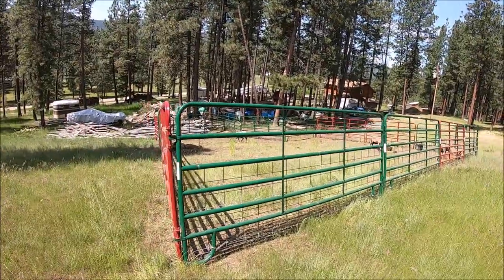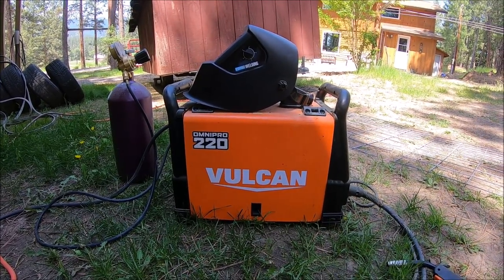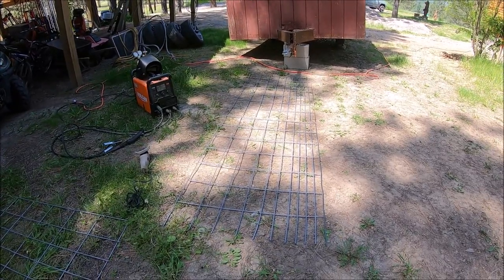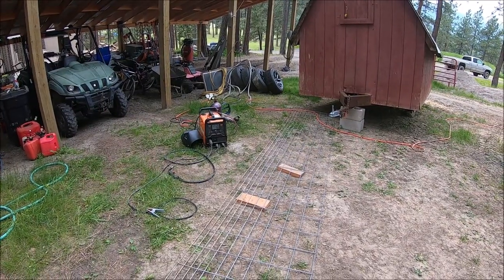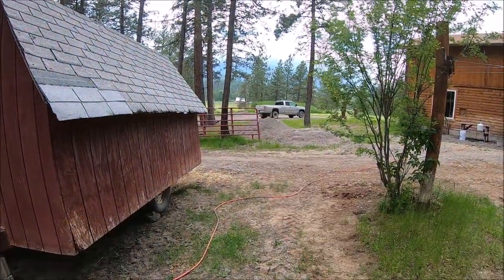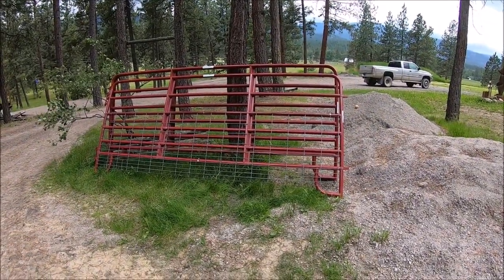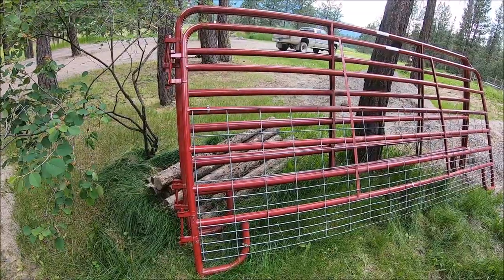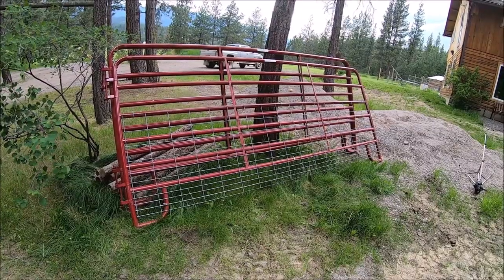Modification of "Economy" livestock panels for use with small animals like Sheep and Goats!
I'm adding hog panels to economy livestock panels so they can be used for our sheep. Without the added hog panels the sheep could escape between or under the rails  of the livestock panels. In this video you'll see how I weld the leftover sections of  hog panels together so I don't have to buy more hog panels and thus spend more money and waste 4' sections of paneling.
Have you done such a thing before? How do you "contain" livestock?